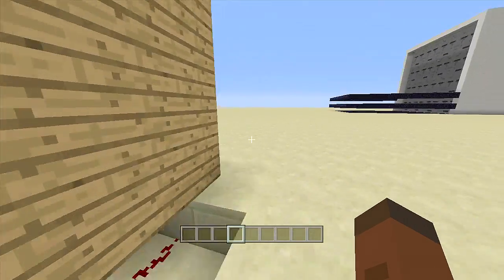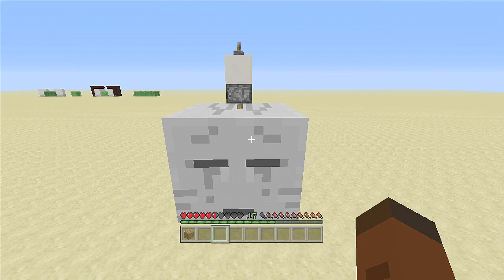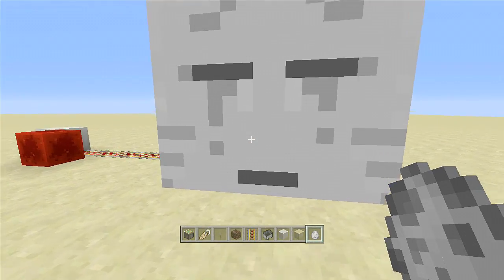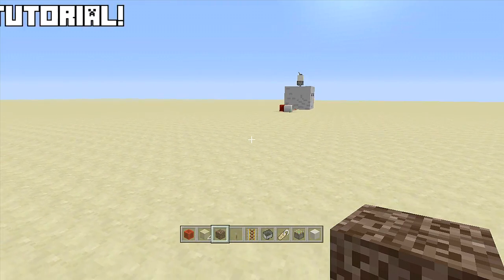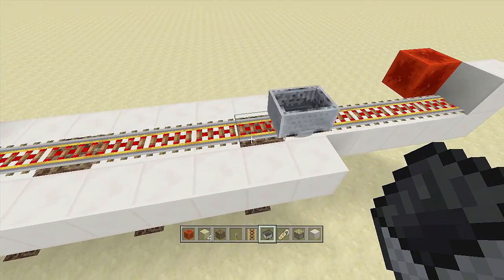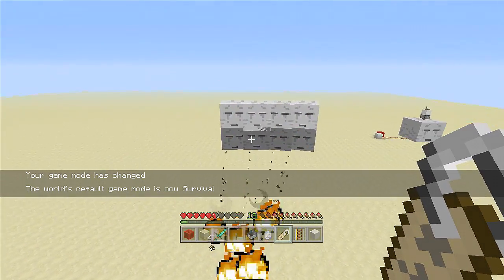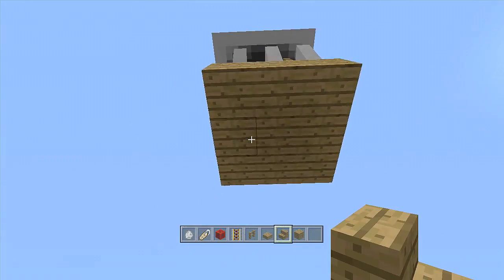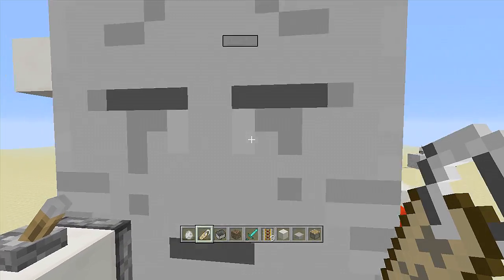Interesting Ways To Use Ghasts In Minecraft!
In this video, I show some fun ways a Ghast can be used!